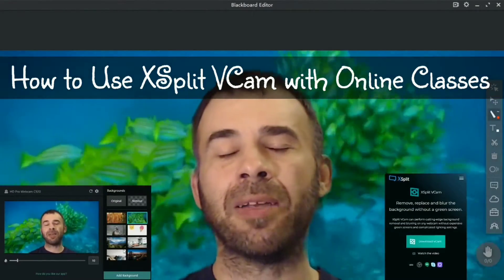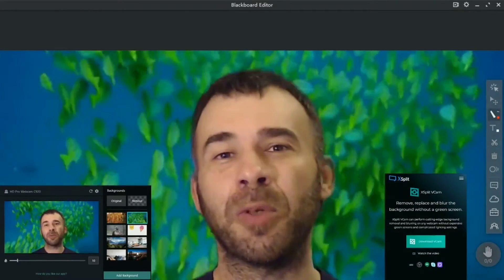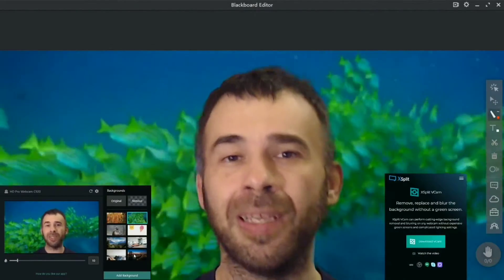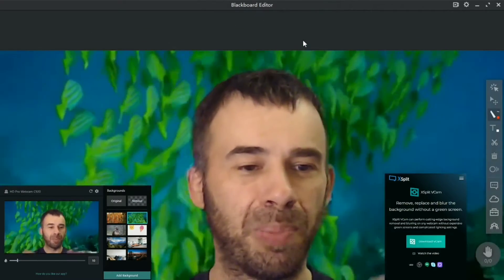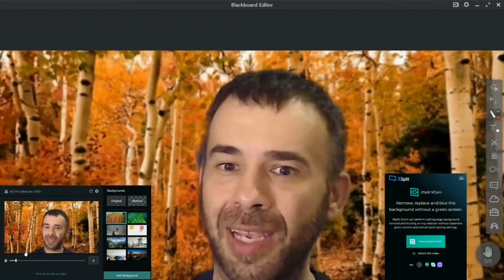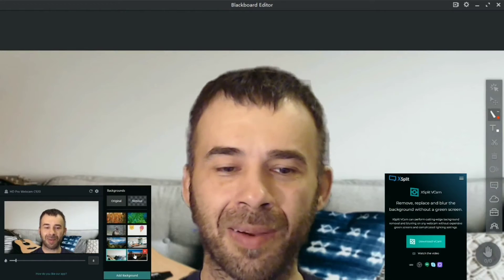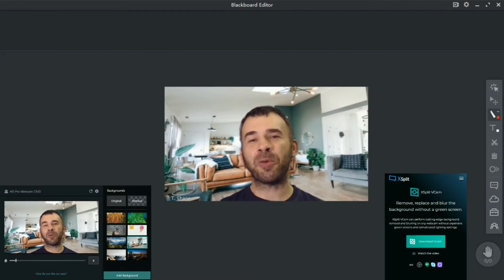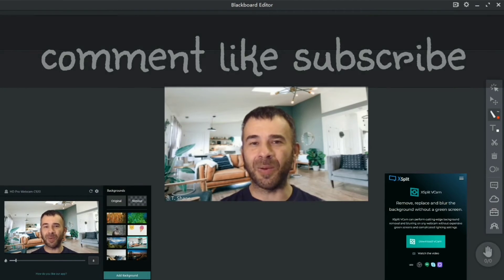How to Use XSplit VCam with Online Classes - Virtual Green Screen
Hello, keto(bob)ombers! Welcome to another video. In this video, I show you how to use XSplit VCam with online classes. XSplit VCam provides you with a magical virtual green screen that removes your background at the click of a button without an actual green screen. Enjoy!